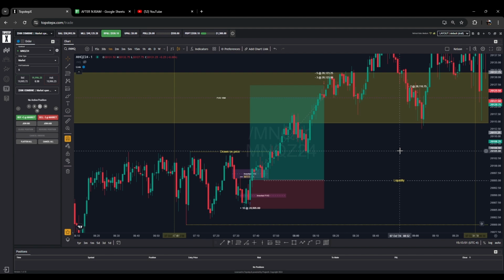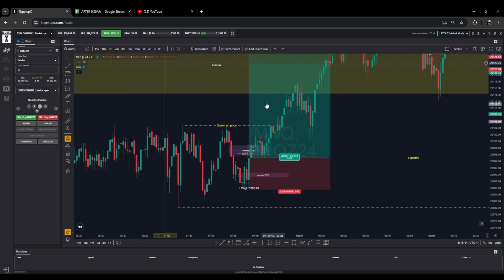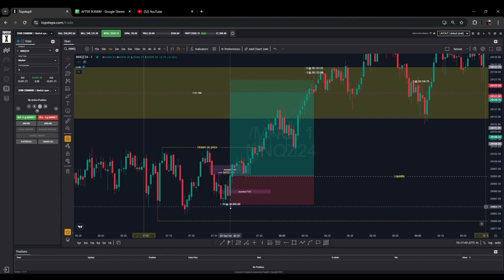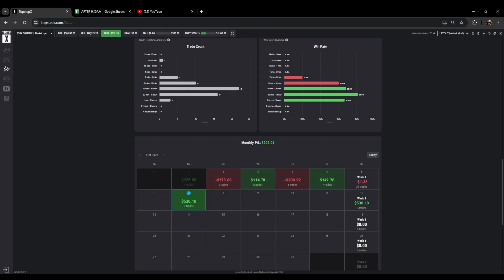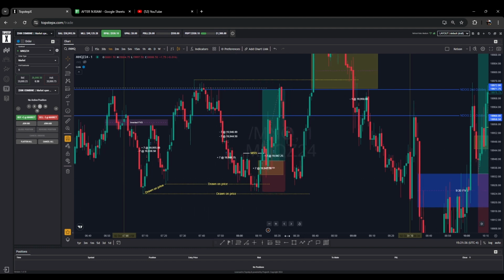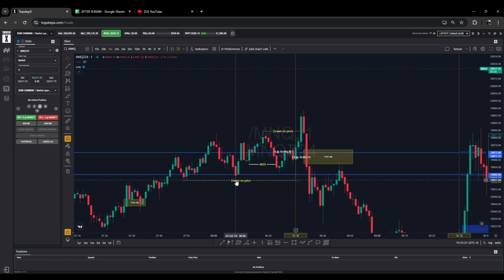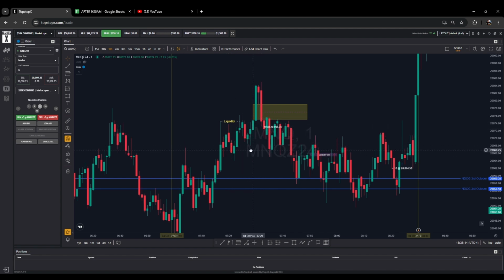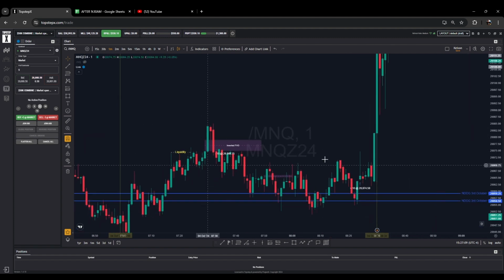Road to passing my first prop firm challenge +$500 for the day | Trade breakdown for 7th September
Any and all liability for risks resulting from investment transactions or other asset dispositions carried out by the customer based on information received or a market analysis is expressly excluded by Kelsick the trader . All the information made available here is generally provided to serve as an example only, without obligation and without specific recommendations for action. It does not constitute and cannot replace investment advice. We therefore recommend that you contact your personal financial advisor before carrying out specific transactions and investments.

RISKS ASSOCIATED WITH FUTURES TRADING

Futures transactions involve high risk. The amount of the initial margin is low compared to the value of the futures contract, so that transactions are “leveraged” or “geared”. A relatively small market movement has a proportionately larger impact on the funds that you have deposited or have to pay: this can work both for you and against you. You may experience the total loss of the initial margin funds as well as any additional funds deposited in the system. If the market develops in a way that is contrary to your position or if margins are increased, you may be asked to pay significant additional funds at short notice to maintain your position. In this case it may also happen that your broker account is in the red and you thus have to make payments beyond the initial investment.

Leverage enables traders, using a relatively small amount of money, to take a position that is many times the initial investment. This leverage effect can work both in your favour and to your detriment. The Forex market opens up the possibility to utilize this leverage effect to a high degree; at the same time, however, it also opens up the risk of experiencing high losses. Please trade with caution when you use leverage in trading or investing. Your risk is particularly not limited to the initial investment, but can quickly fall into a negative range in the event of strong movements, meaning you may be obligated to pay far more than your initial wager.